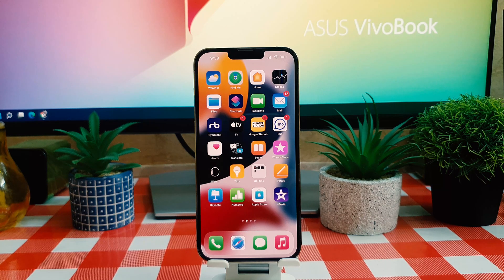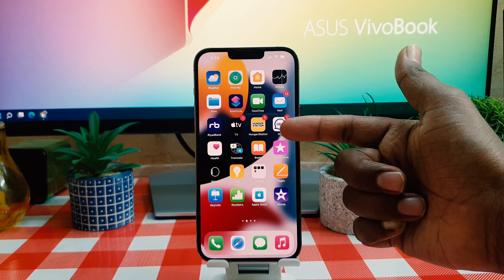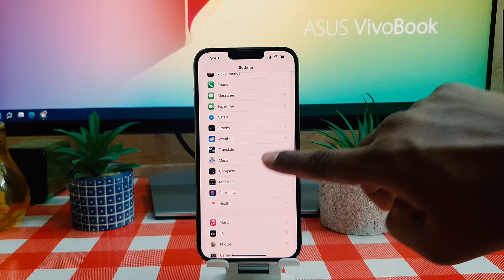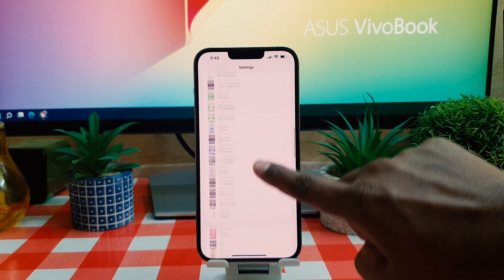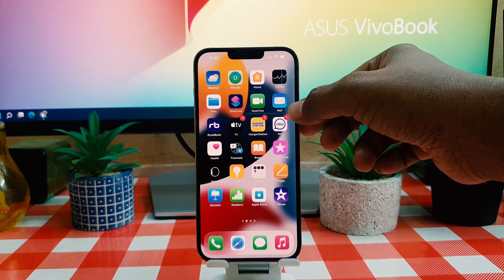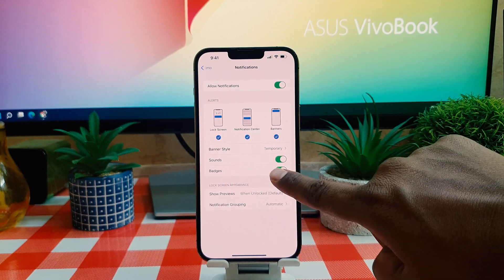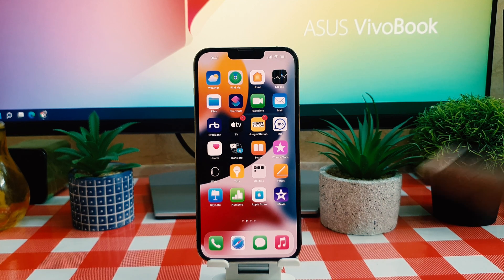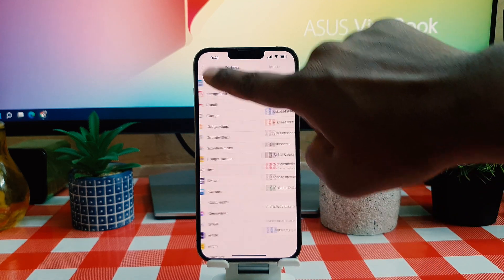How To Turn Off Notification Badges on iPhone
In this tutorial, I show you How to turn off notification badges on iPhone. The red notification badges can be removed from each individual app to give your iPhone screen a clean and sleek look.